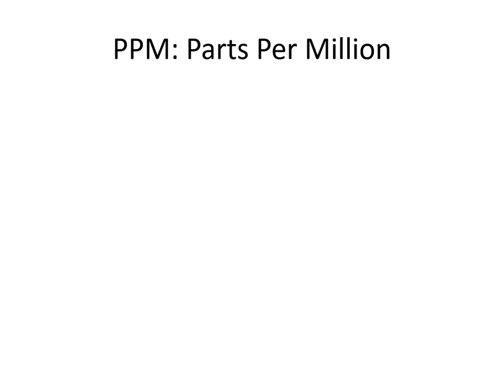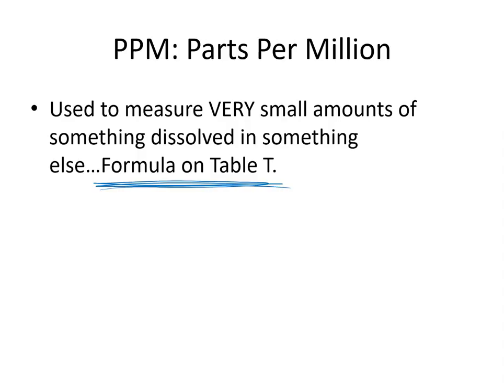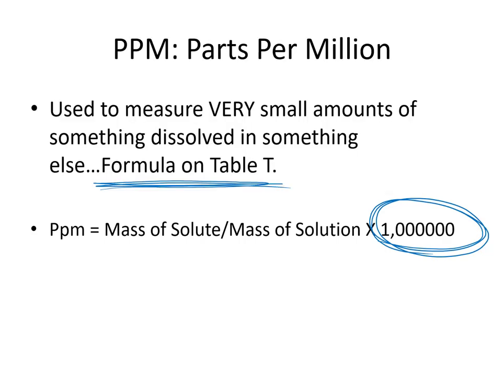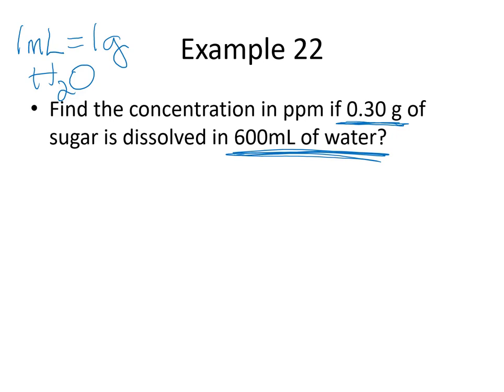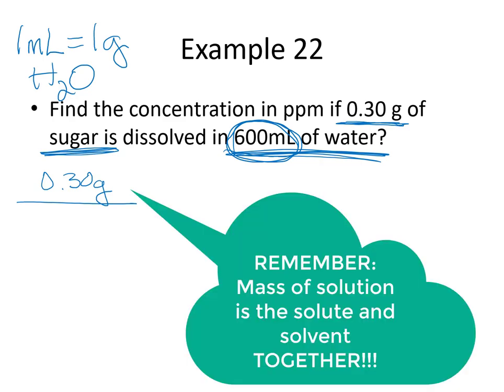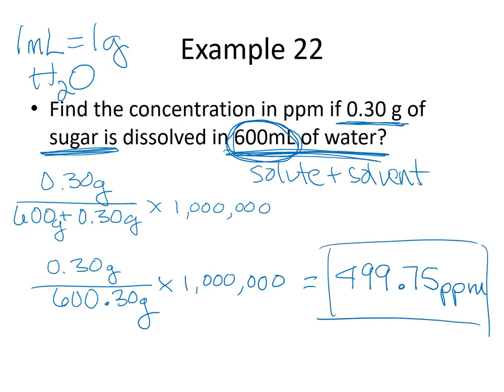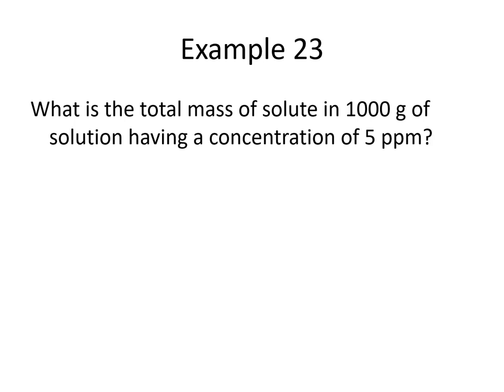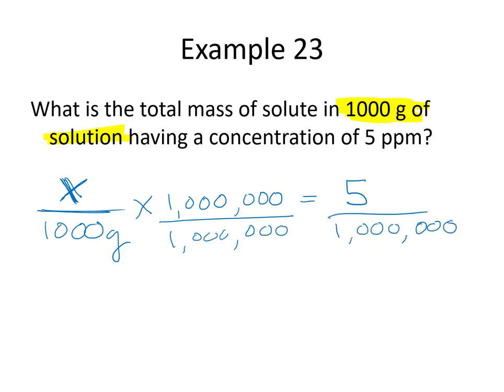How to calculate concentration in PPM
This is a simple tutorial for my Regents Chemistry students on how to calculate concentrations when using Parts Per Million or PPM